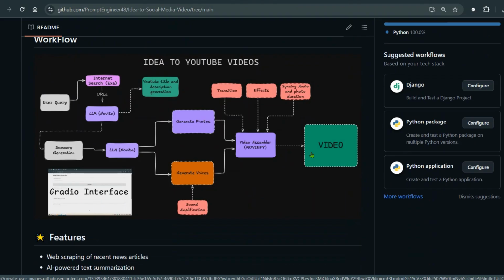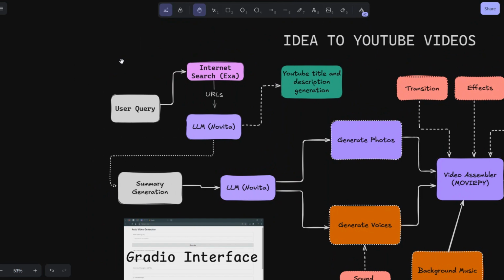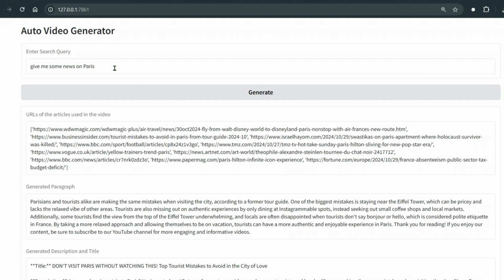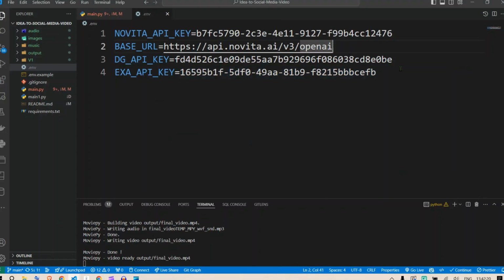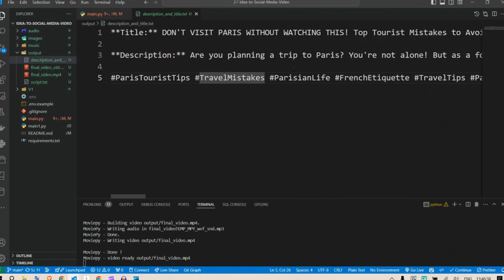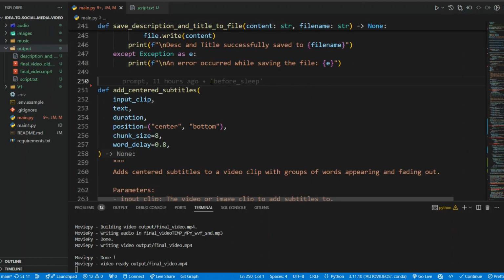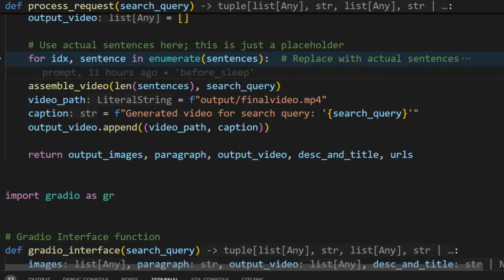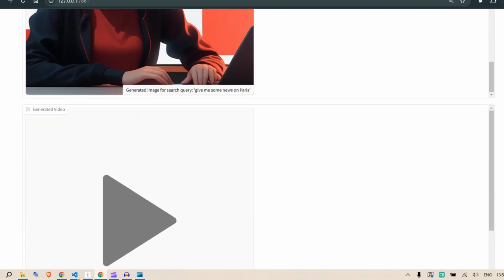Generate Videos Automatically using LLMs for your Social Media Posts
📄 YouTube Video Description:
Are you looking to generate stunning videos from text in seconds? Meet the Auto Video Generator—an AI-driven tool that transforms news articles and search queries into captivating video content!

🚀 Features:
• 🌐 Web Scraping: Fetches real-time news articles on any topic
• ✍️ AI Summarization: Condenses text into short, engaging summaries
• 🖼️ Image Generation: Auto-creates visuals based on content
• 🎙️ Text-to-Speech: Narrates content with human-like voices
• 🎞️ Video Assembly: Merges visuals and audio with smooth transitions and effects
• 📜 Metadata Generation: Automatically creates YouTube-ready titles, descriptions, and hashtags

🎥 Video Creation Workflow:
1. Web Scraping: Collects relevant content based on your search query.
2. Text Summarization: Turns lengthy articles into succinct, easy-to-follow scripts.
3. Image & Audio Generation: AI generates visuals, while text is converted to realistic voiceovers.
4. Video Assembly: The content is merged into a final video with professional transitions and captions.
5. Metadata Generation: Creates a title, description, and hashtags optimized for YouTube.

🛠️ How It Works: With a simple Gradio interface, just enter your topic (e.g., "Latest News on Robotics"), hit "Generate," and let the Auto Video Generator do the rest!

💻 Requirements:
• API Keys: EXA (web scraping), Novita AI (text/image generation), Deepgram (text-to-speech)
• Setup: Python environment, requirements.txt for dependencies, and a .env file for your API keys.
📂 Project Structure: This project follows a modular structure with separate directories for audio, images, and final outputs. Everything is in one main.py file for streamlined usage.

✨ Why You’ll Love It: Create professional-quality videos with minimal effort. Perfect for news updates, educational videos, and more.

How to use exa?
How to use Deepgram?
How to use Novita?

0:00 – Intro
1:54 – Demo
4:00 – Summary
5:02 – Exa AI web search
8:32 – Code
9:28 – Features
11:06 – Environment Variables
16:18 – Code Explanation
25:25 – Running the Code
27:25 - Conclusion